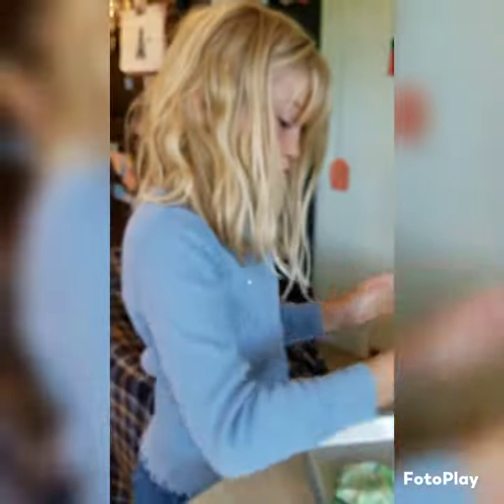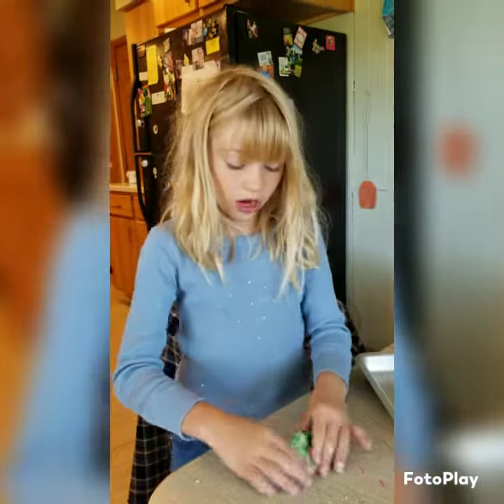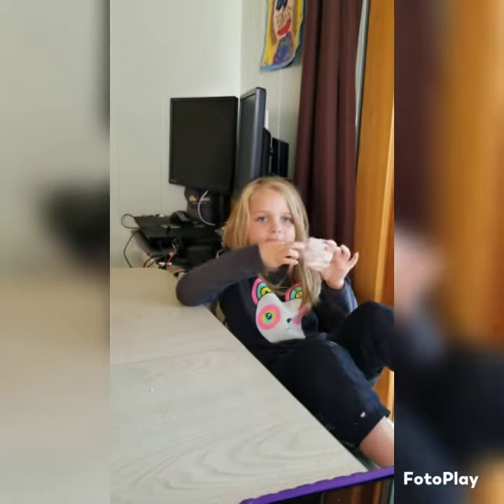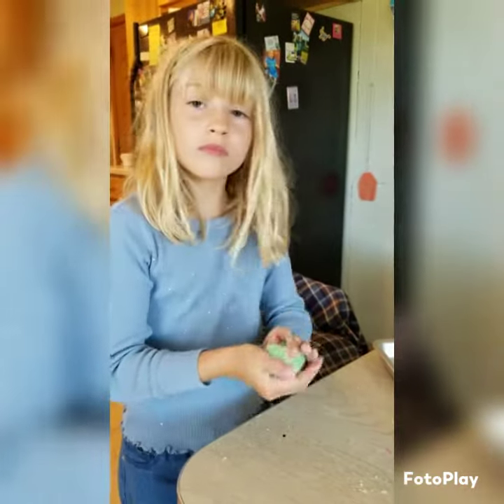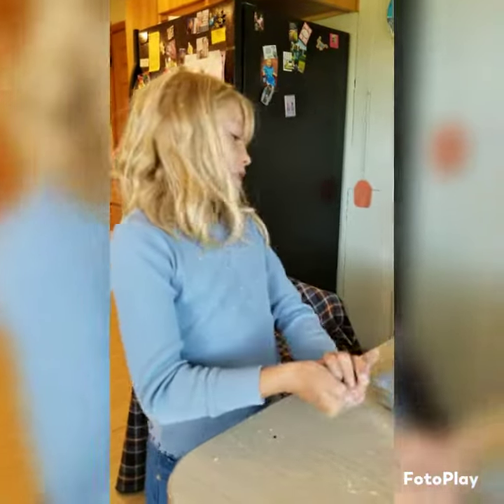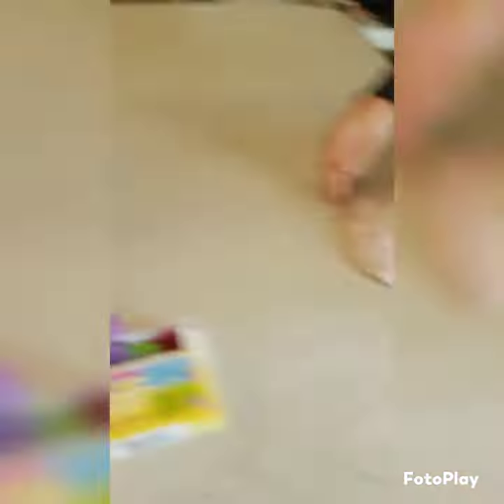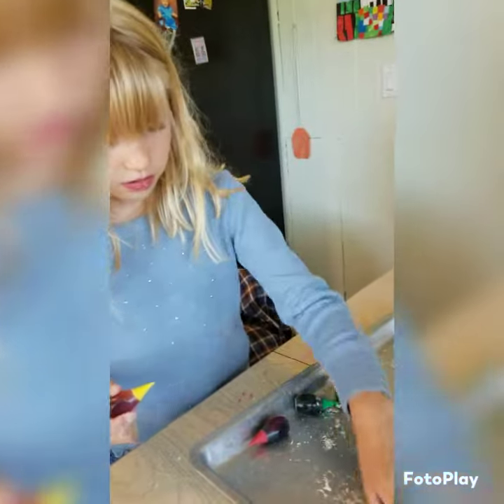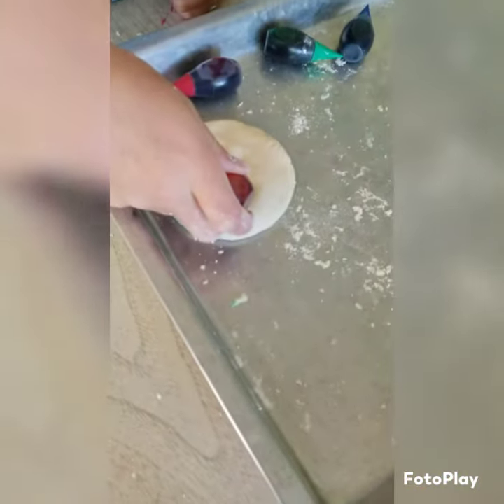Making Play-dough. September 2020